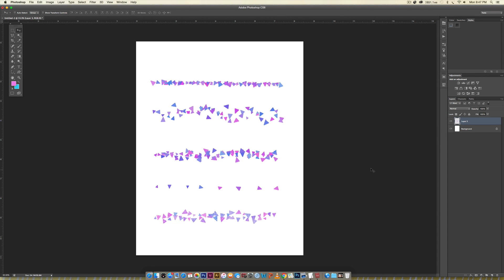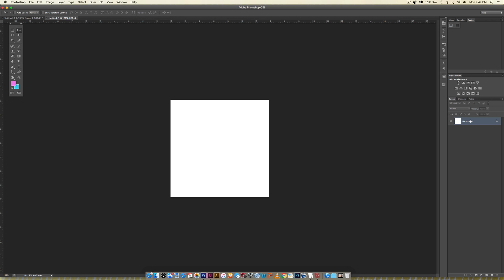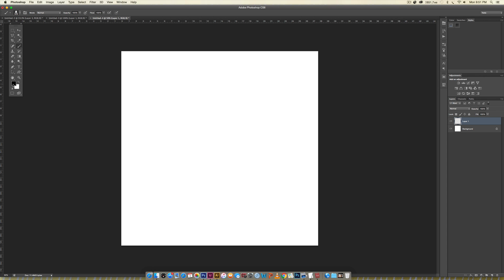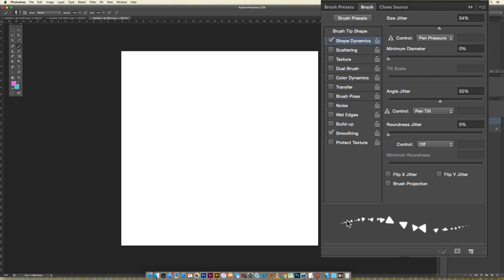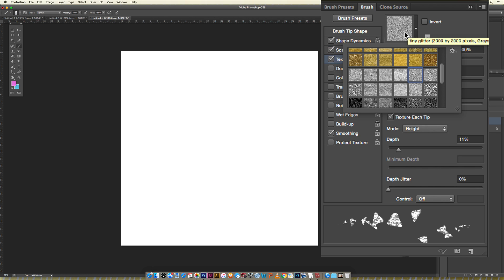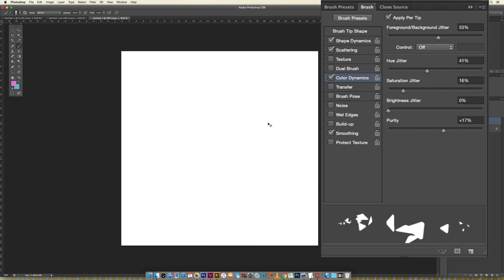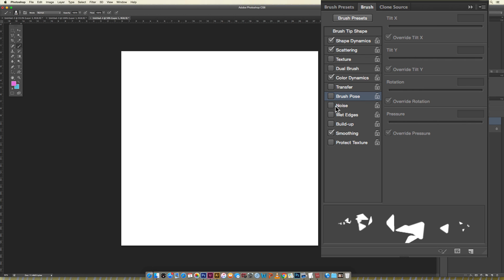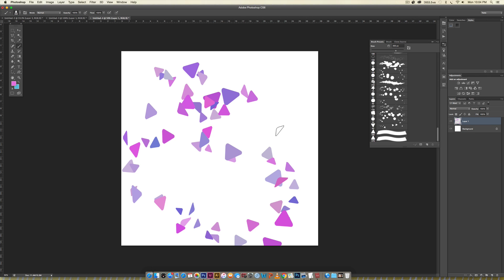How to Create a Custom Brush in Photoshop